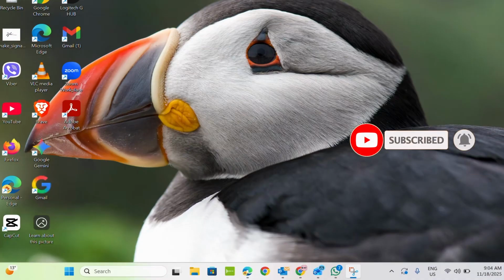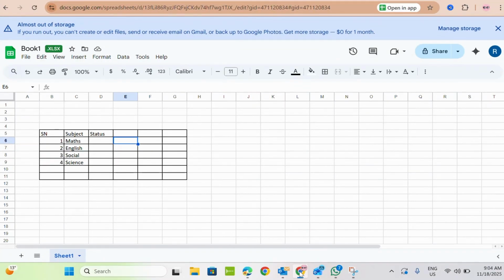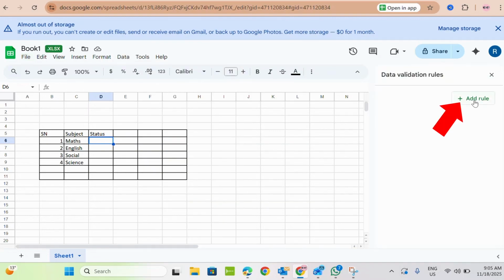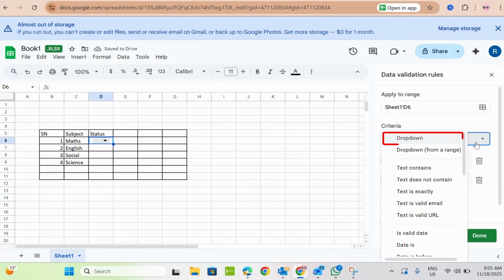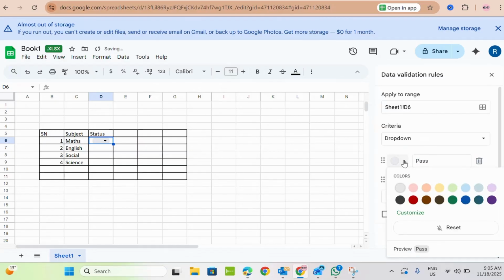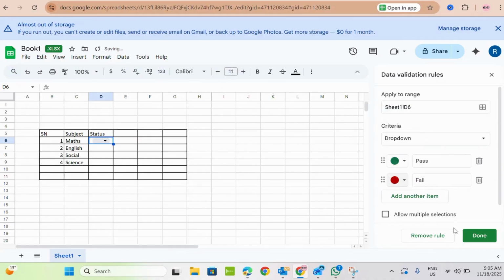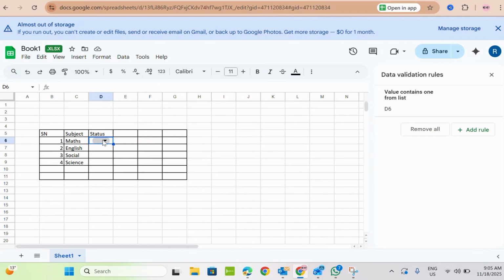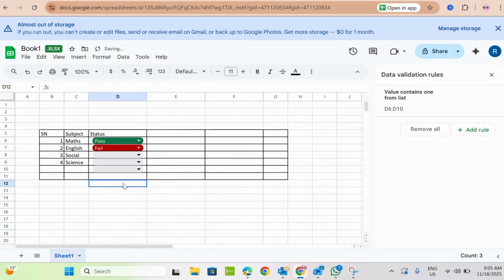How to Create a Drop Down List in Google Sheets ?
Hello Guys,

Welcome to our step-by-step guide on "How to Create a Drop Down List in Google Sheets"! If you're looking to organize your data, simplify entries, or build cleaner spreadsheets, this video is perfect for you. We’ll show you how to insert a dropdown list in Google Sheets, customize the options, and manage data validation settings easily. Whether you're a beginner or want to improve your Google Sheets workflow, this tutorial will help you create professional and interactive sheets.

In this video, we will show:
How to insert a drop down menu in Google Sheets
How to use data validation in Google Sheets
How to customize Google Sheets dropdown options
How to add a list of items in Google Sheets